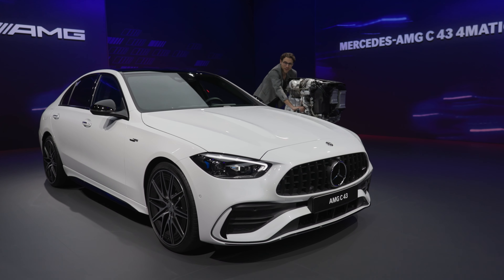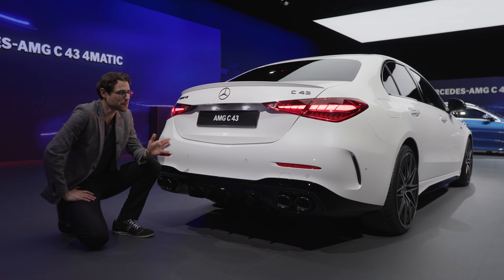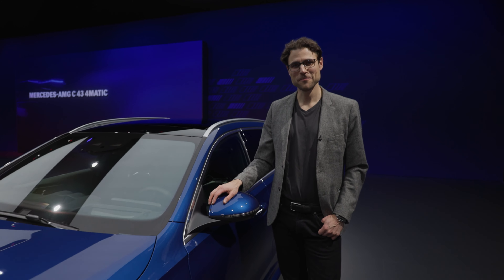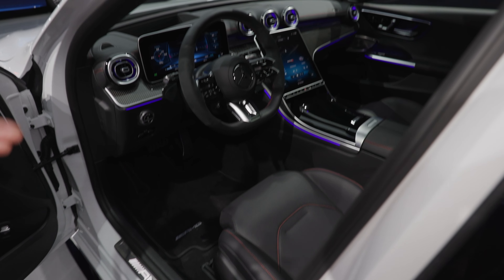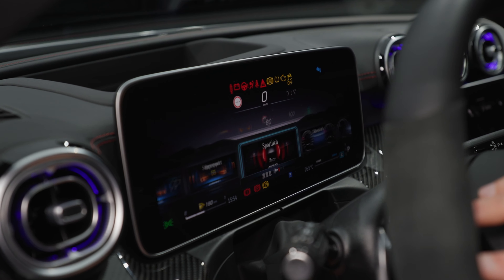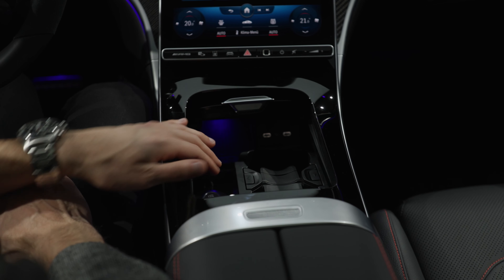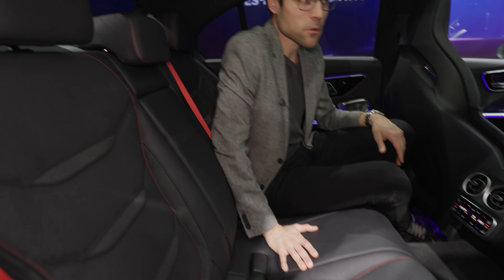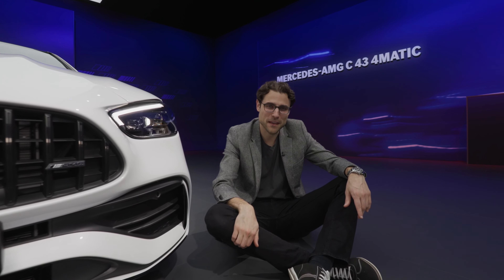Mercedes T-Class 2022 - Reveal of the new Caddy & Kangoo Contender !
first-ever Mercedes T-Class REVEAL!

00:00 Mercedes T-Class the new small premium van?
00:33 Passenger car design in limonite color
00:53 Length SWB 5-seater and LWB 7-seater
01:45 Two sliding doors as standard
02:15 Rear design with hatch choices in style trim
03:04 Progressive trim level in red
04:11 Price and doors
05:00 Optional color inserts and Neotex material
05:34 Steering wheel and dashboard
06:14 Seats in style trim Microcut/Artico
07:38 Child seat in the front
08:08 Rear bench with more Isofix
09:21 Price-performance ratio?
10:09 Folding the 2nd row
11:07 Automatic passenger airbag deactivation
11:24 Trunk / boot
13:00 High Progressive trim with full Artico seats
14:39 Cockpit user interface details
15:20 Standard MBUX infotainment system
16:57 Lower middle console
17:42 More storage space
18:08 Touch pads on steering wheel
18:33 Rear seats in Progressive trim
18:46 Engines
19:37 TETRIS PILLOWS!!
20:01 Soon: All-electric Mercedes EQT

Mercedes MercedesTClass